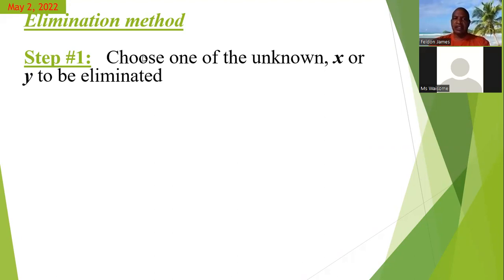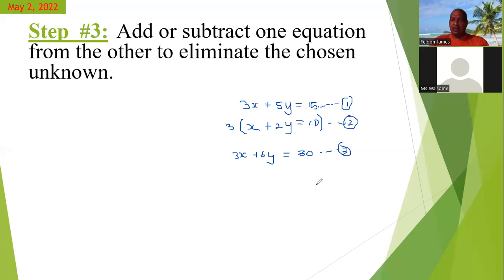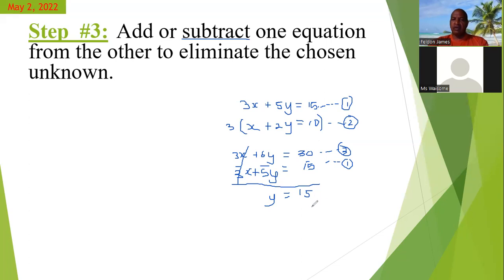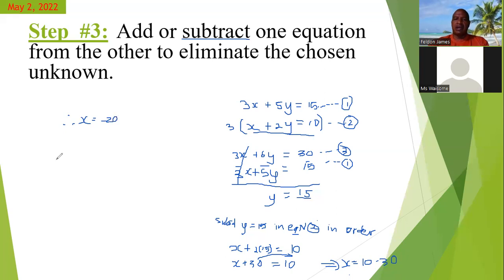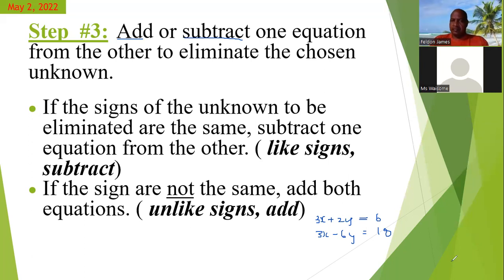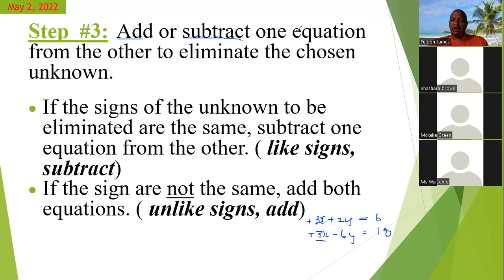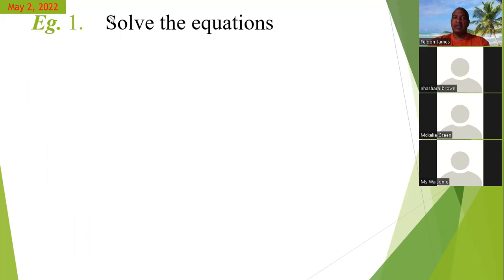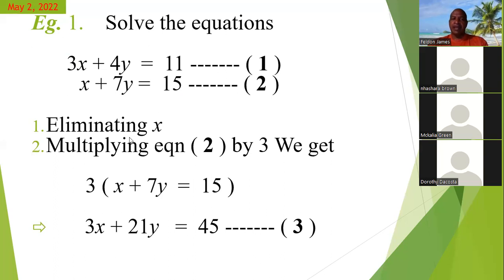CSEC Math Simultaneous Equations 2